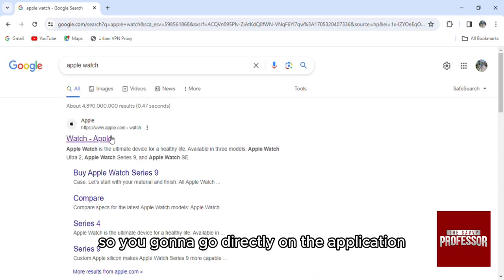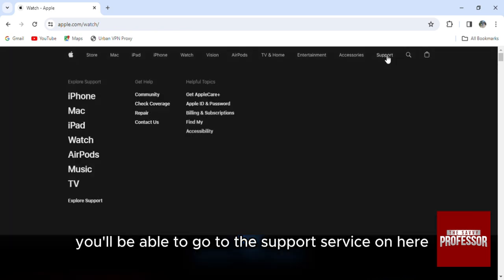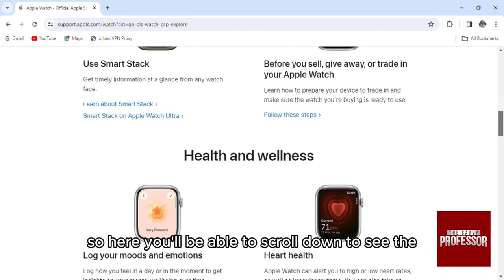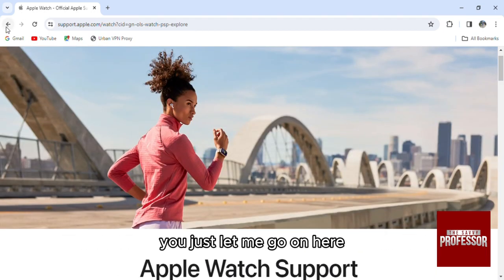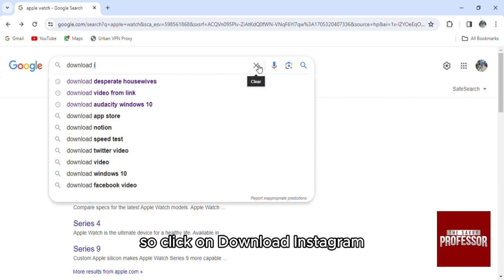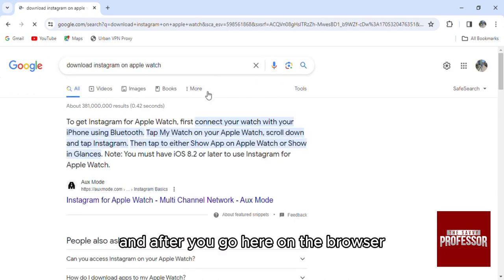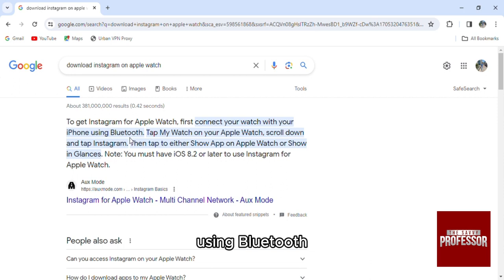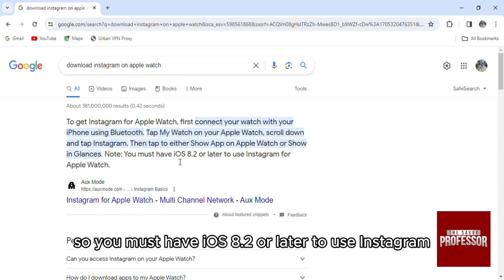How To Download Instagram On Apple Watch (How To Get Instagram On Apple Watch)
How To Download Instagram On Apple Watch (How To Get Instagram On Apple Watch). In this video tutorial I will show you how to download Instagram on Apple watch.